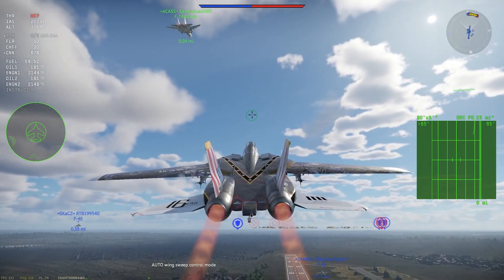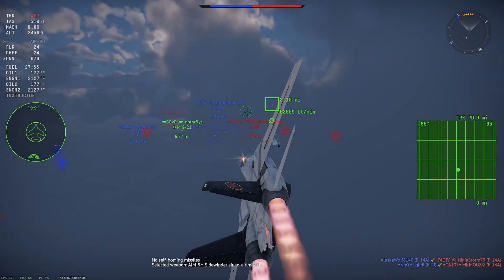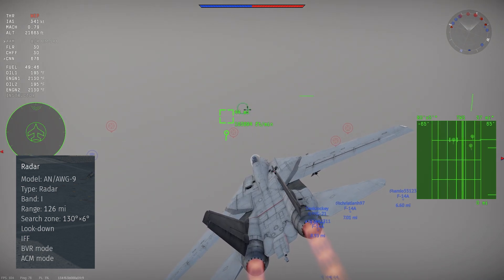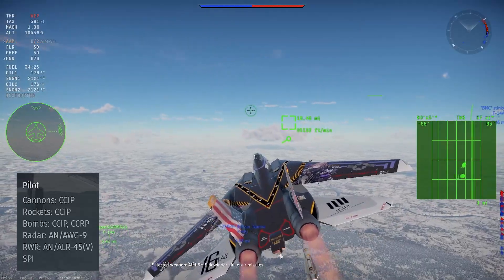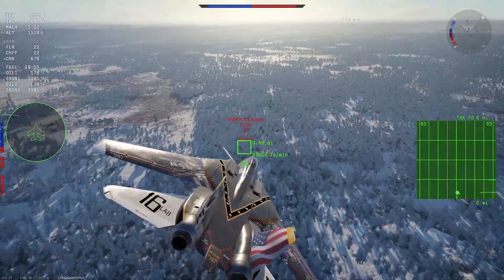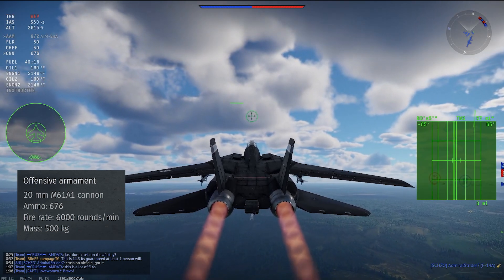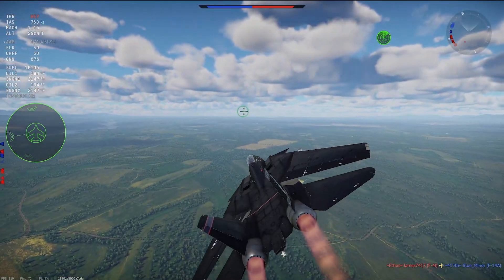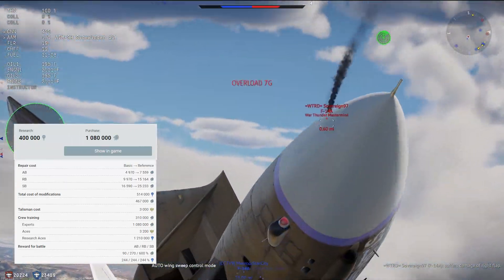F14A Early Review: An 80s Action Movie Hero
Fourth Generation fighters have finally arrived in War Thunder with the arrival of the F14A Early at the end of the US Navy line. Lets dive in to see if the Tomcat lives up to the hype.

Timestamps:
0:00 Intro
0:22 History
7:30 Avionics
13:31 Custom Weapons
12:50 Air to Ground
13:28 Air to Air
18:20 Gun
18:54 Stock
20:09 Performance
22:23 How to Play
25:32 Economy
26:38 Skins
28:15 Cockpit
33:37 Pros and Cons
35:45 Final Thoughts